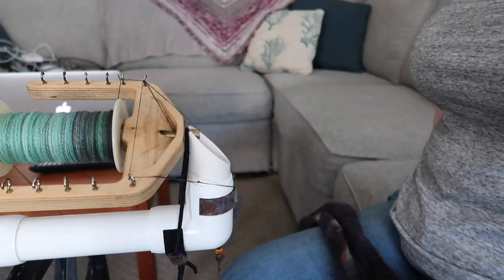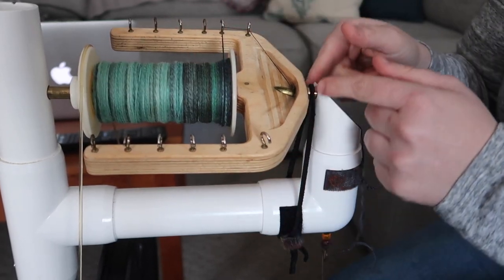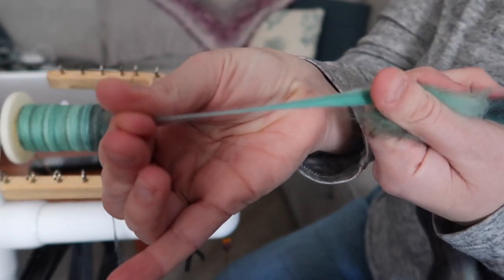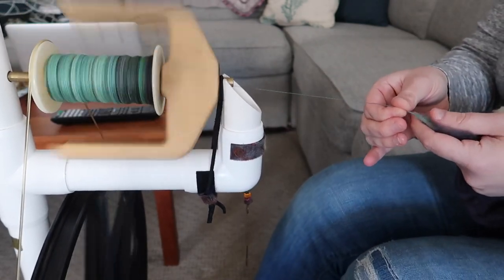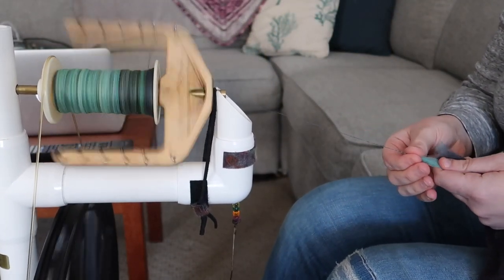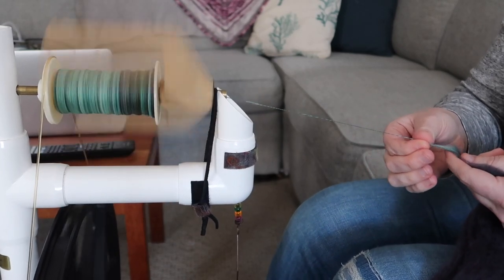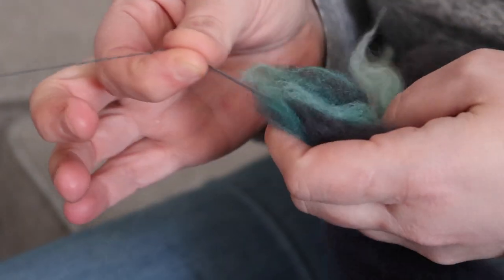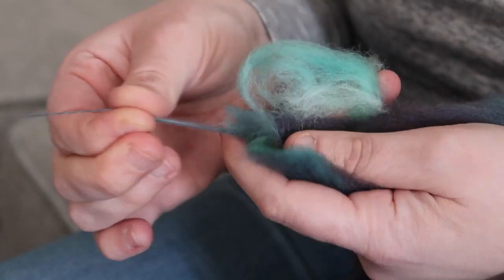How I Spin - Short Forward Draw Technique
Hey Guys! This has been a requested video - showing how I prefer to spin on my wheel. I am spinning on a DT Babe Production, with the fastest bobbin. I love to spin finely and chain ply my finished yarn (if you've been around here for a while, you probably could guess that!). Here I show you how I set up my wheel, how fast I treadle, and what my hands are doing while I spin! Let me know below.. how do YOU like to spin?